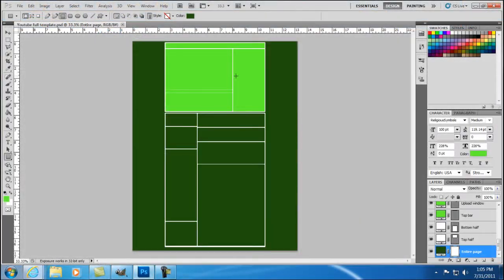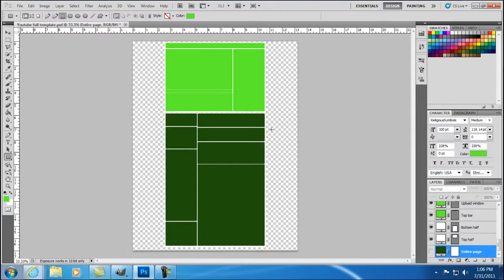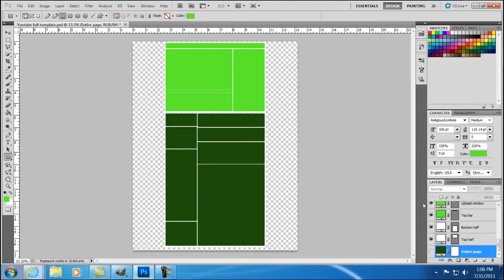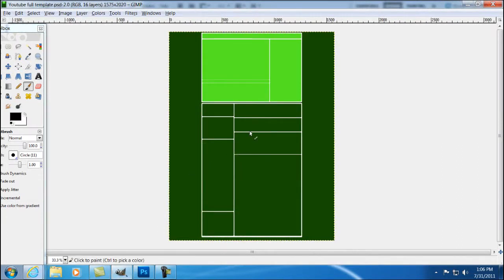Free YouTube Channel Template - Make Your Own!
I made a .psd youtube channel template, the template is in layers and can be edited in Photoshop, GIMP or any other program that accepts .psd files. If anyone would like a background made just let me know. The link to down load is